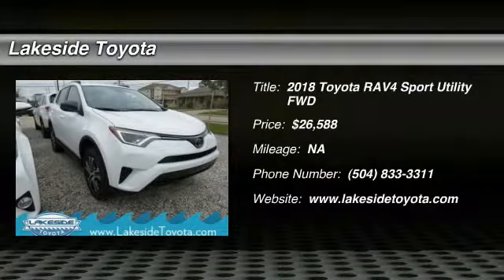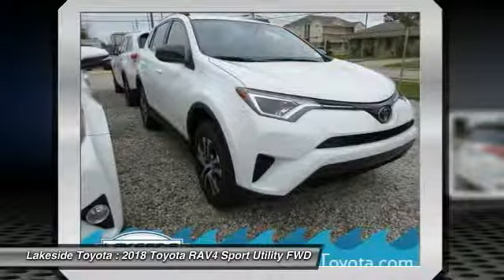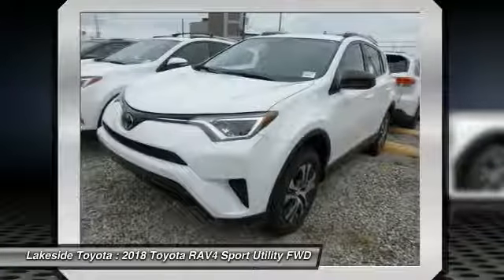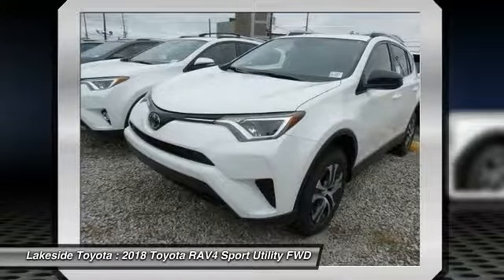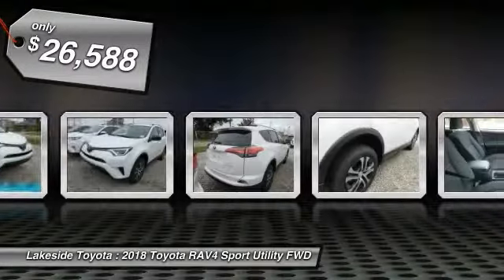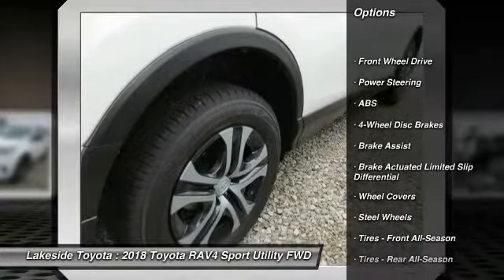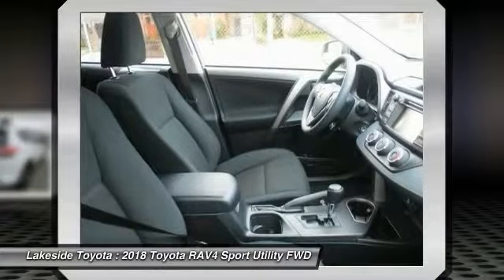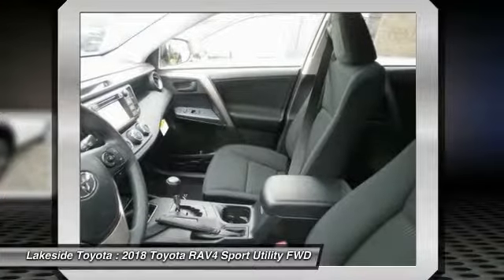2018 Toyota RAV4 Metairie LA JL1310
2018 Toyota RAV4 LE

Lakeside Toyota
3701 North Causeway

Pick up this Super White 2018 Toyota RAV4, available today at Lakeside Toyota. This could be the one you've been searching for.